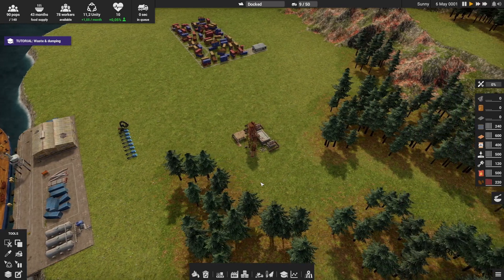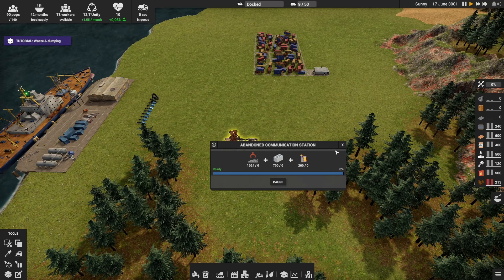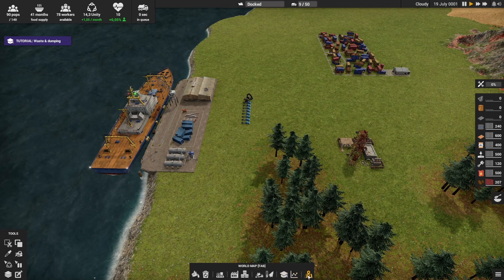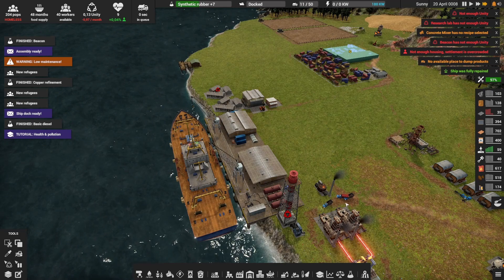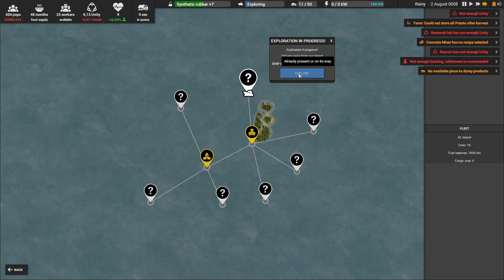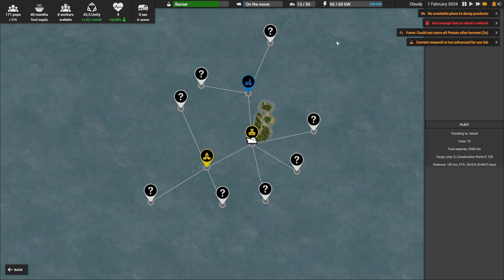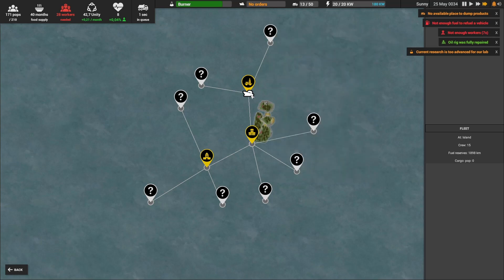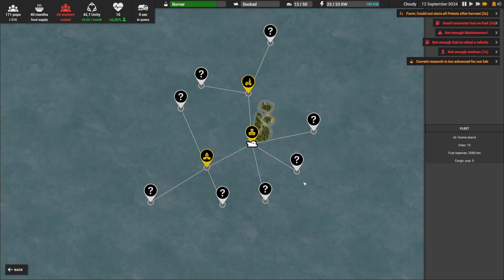Captain of Industry, 2 Important Things You Need To Do From Start, Repair Ship, Oil Rig, Recycling